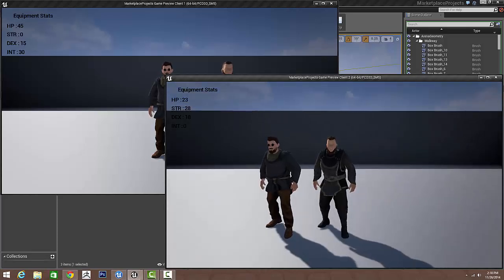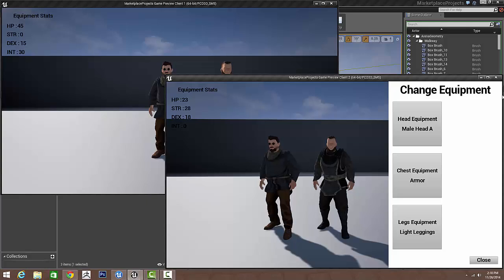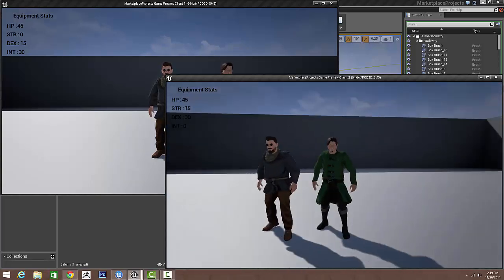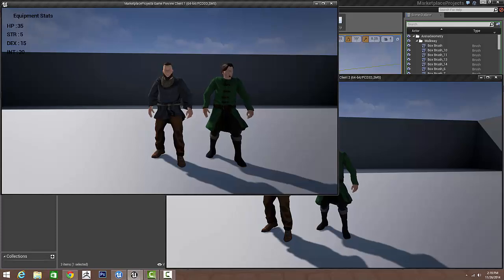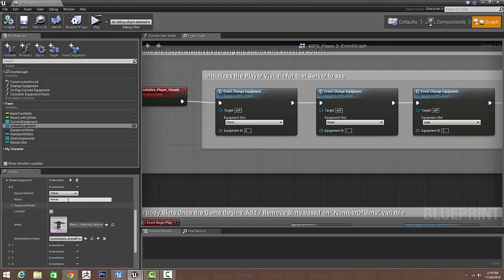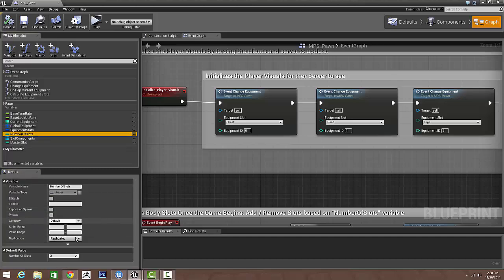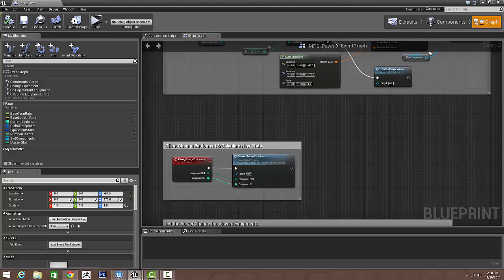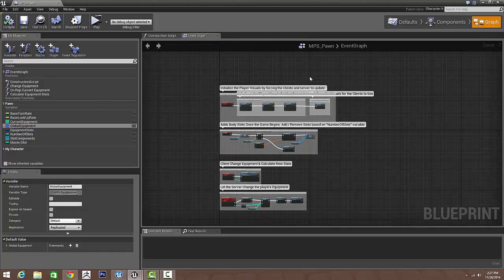Modular Pawn System With Custom Content